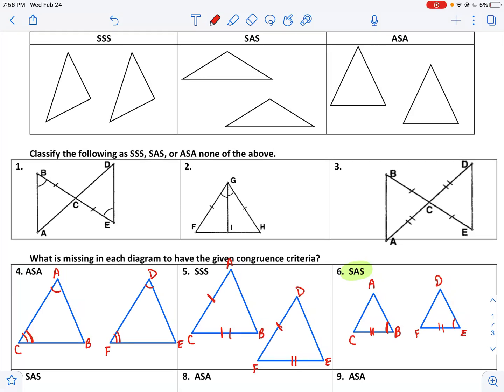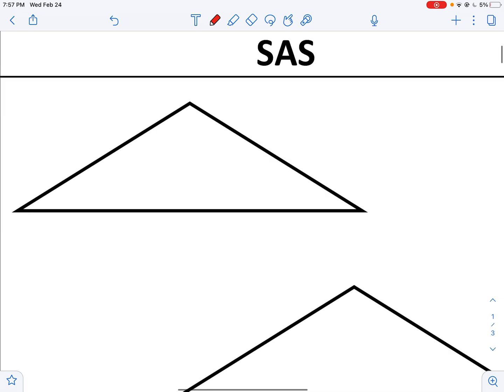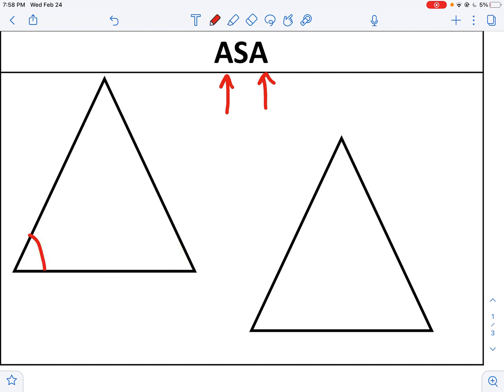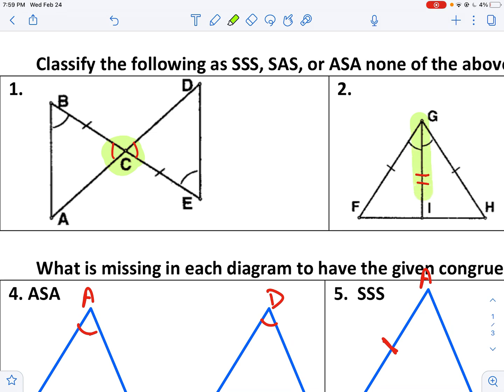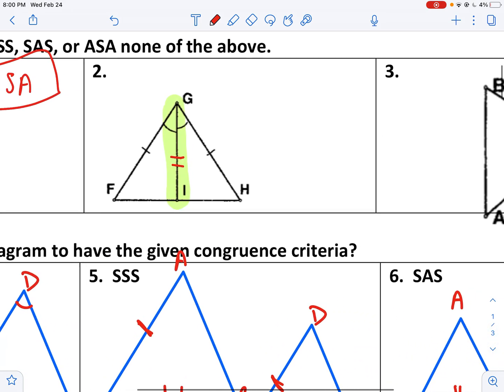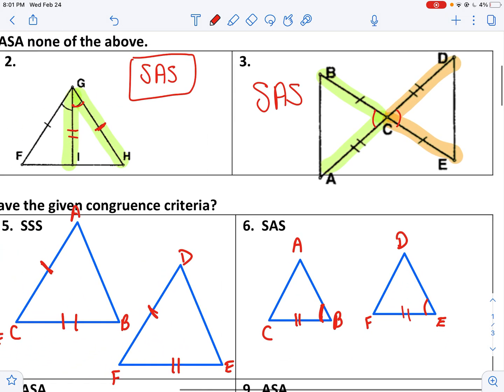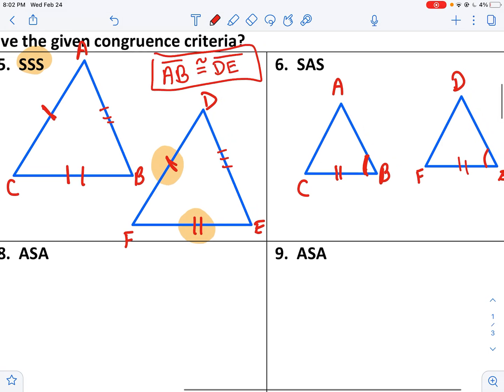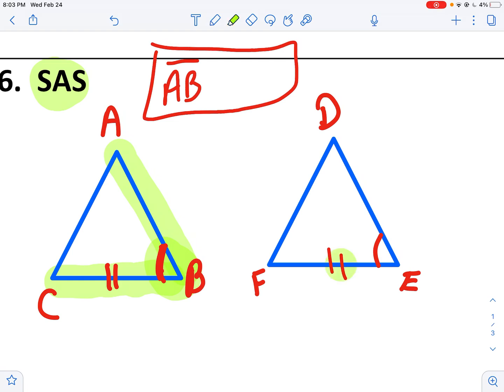1B triangle congruence intro